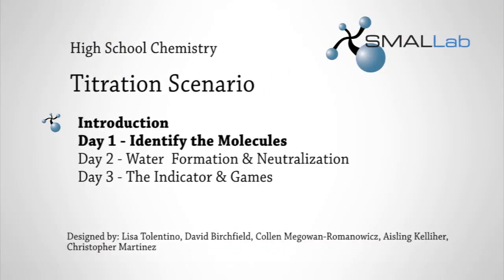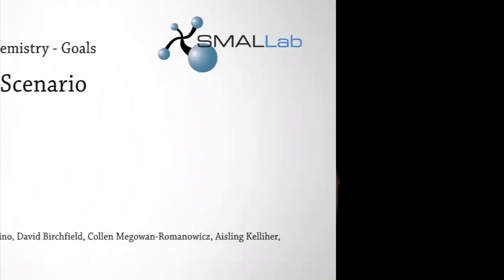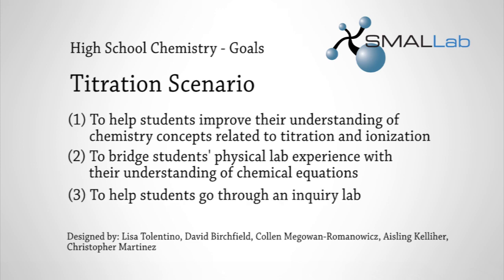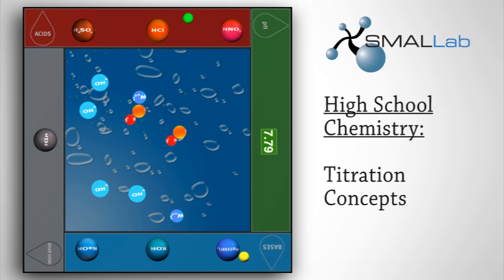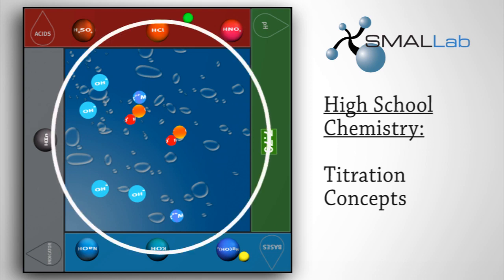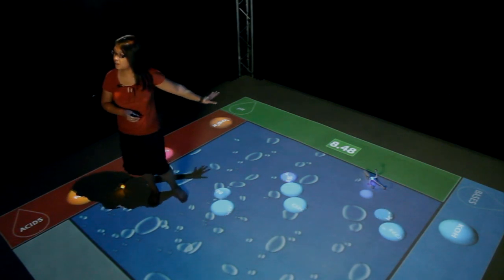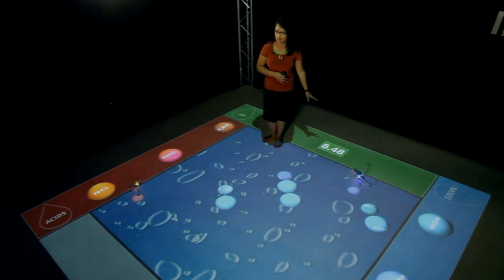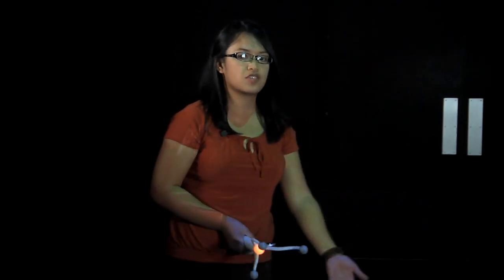High School Chemistry - Titration - Intro & Day 1